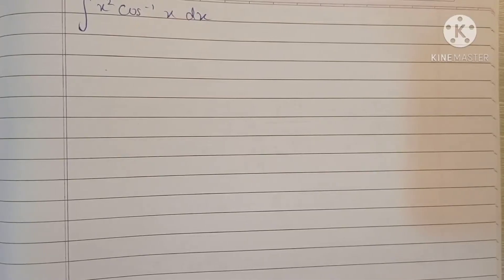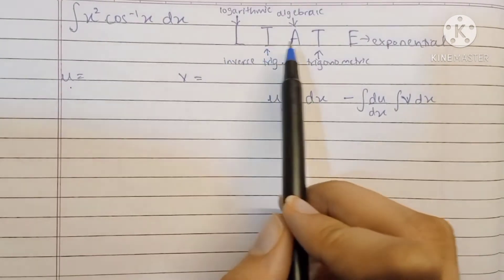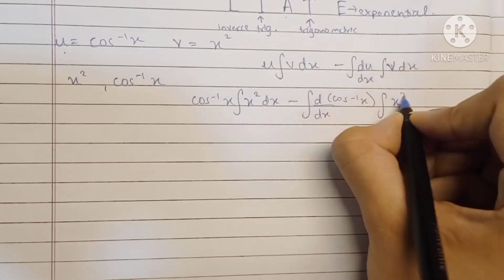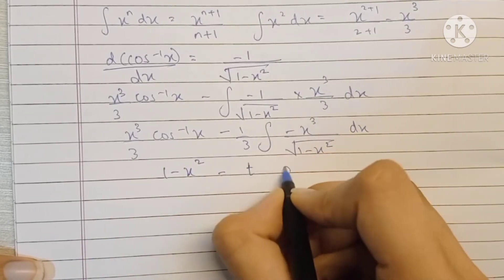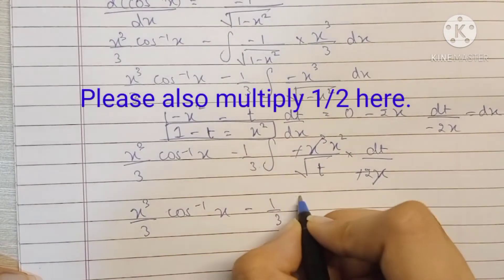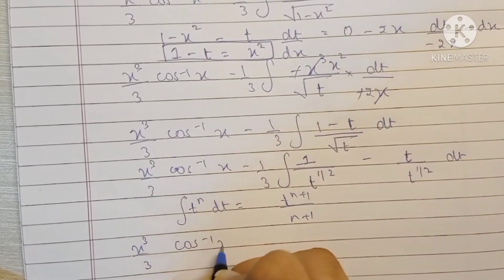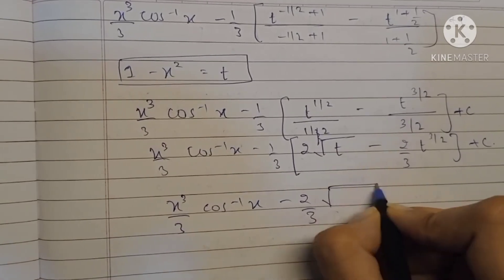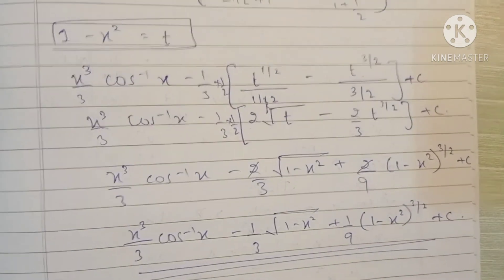Integral of (x square)(cos inverse of x)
Solutions to:
OP Malhotra's Textbook for ISC Mathematics.
Indefinite Integral - 2
Exercise 14C